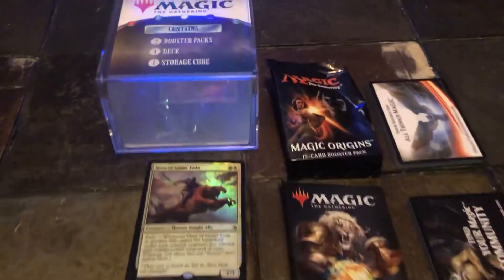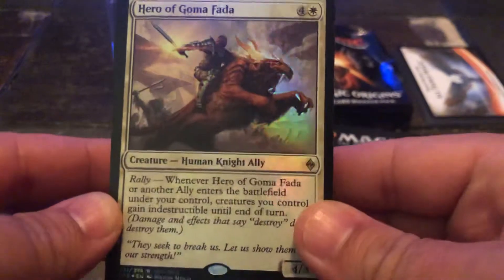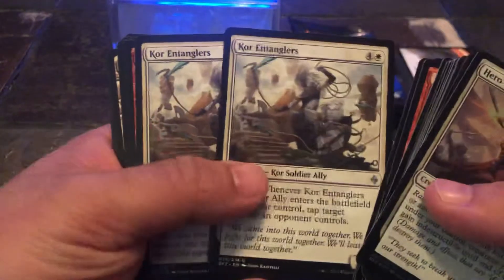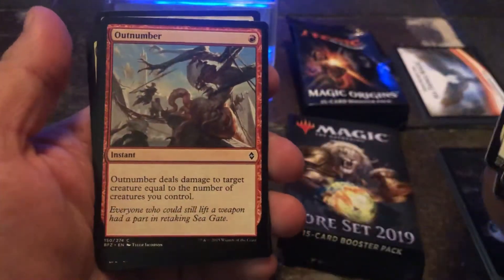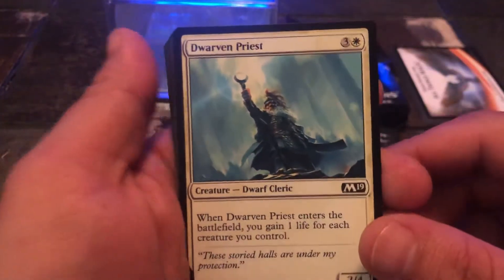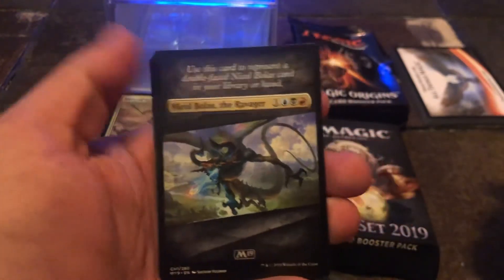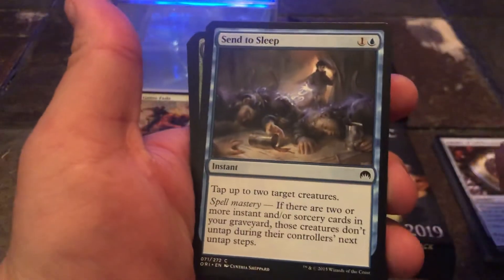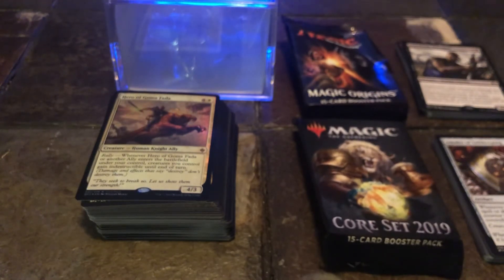Magic Opening!!!!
Walmart Cube first time!